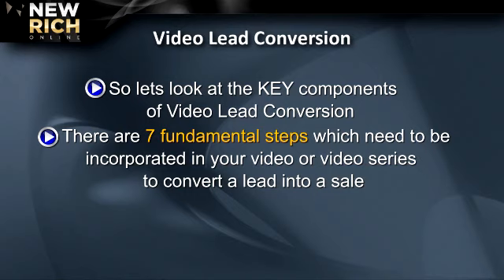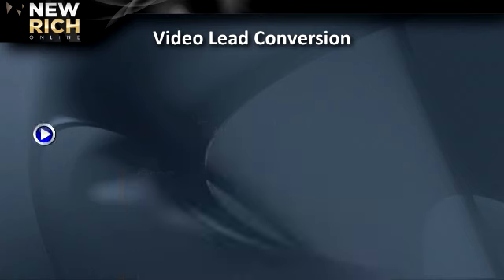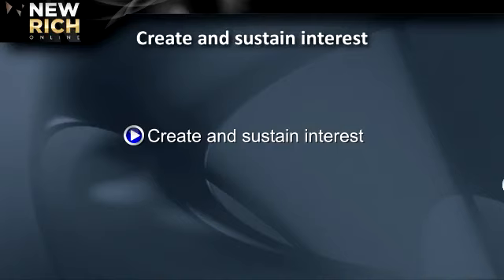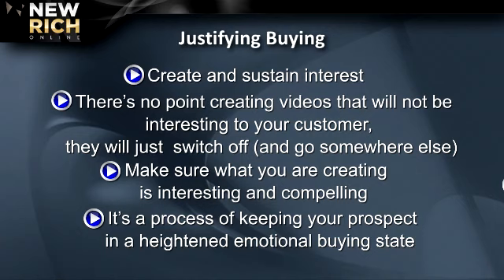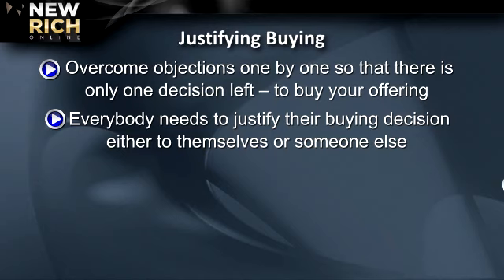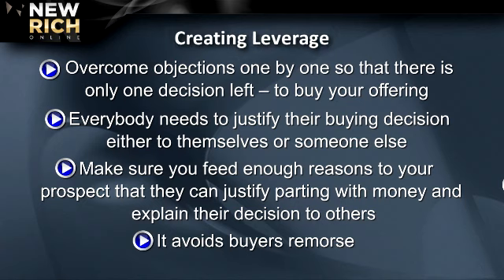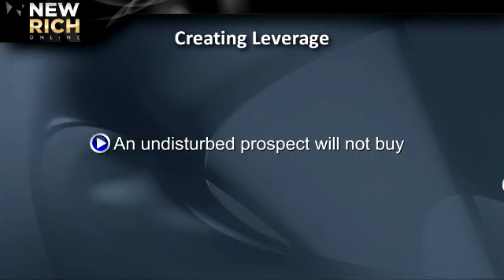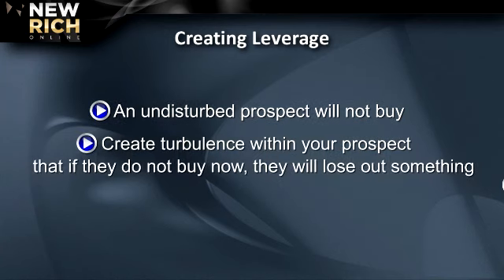Video Marketing Perth | How to convert leads to sales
Marketing with video has huge potential for business, but knowing how to convert leads to sales with video is what makes the difference between those who make money and those who don't.

If you want to get business online with video, you need to know how to make a good video, or more importantly, how to make a good YouTube video.

At New Rich Online, we service local businesses in Video Marketing Perth, Perth Video Production, Internet Marketing Perth, and Website Marketing Perth.

We also provide education and support for businesses globally who want to learn how marketing with video and other online strategies can grow their business.